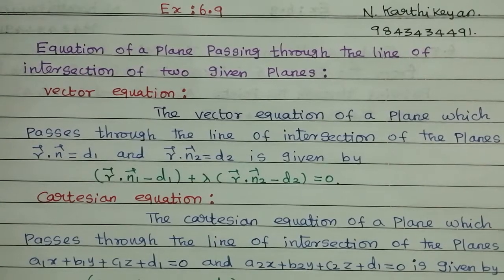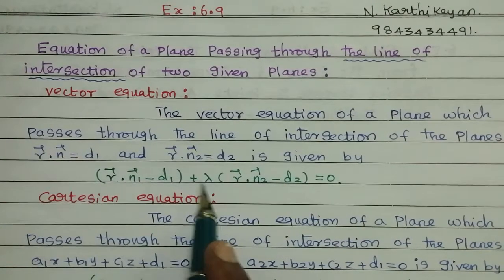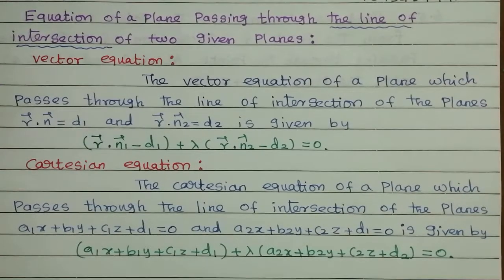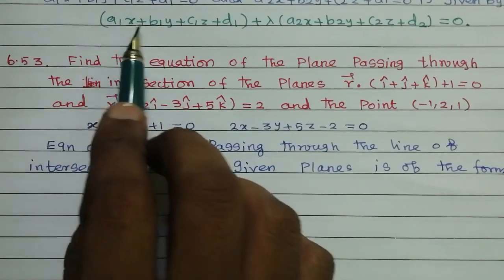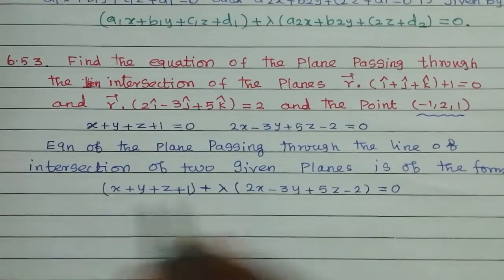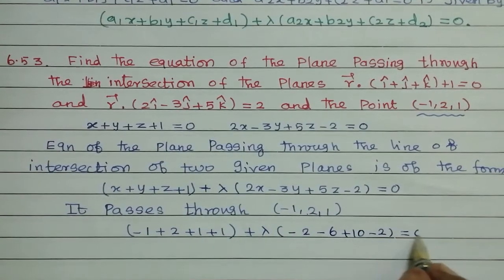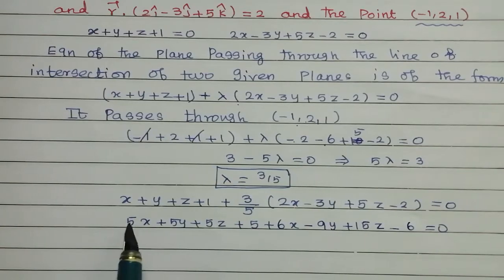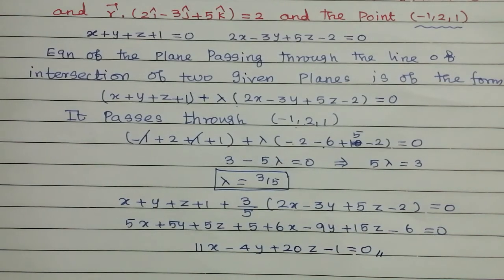#8||12 std || Ex 6.9 ||Applications of Vector Algebra ||planes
6.1 Introduction
6.2 Geometric Introduction to Vectors
6.3 Scalar Product and Vector Product
6.4 Scalar triple product
6.5 Vector triple product
6.6 Jacobi’s Identity and Lagrange’s Identity
6.7 Different forms of Equation of a Straight line
6.8 Different forms of Equation of a plane
6.9 Image of a point in a plane
6.10 Meeting point of a line and a plane
                     For complex numbers